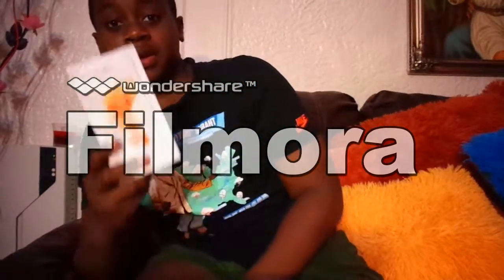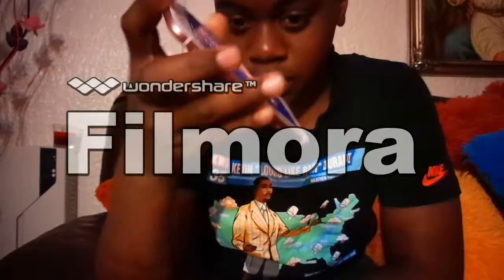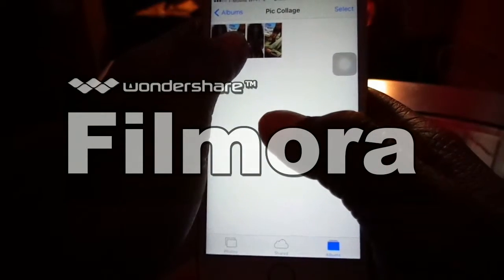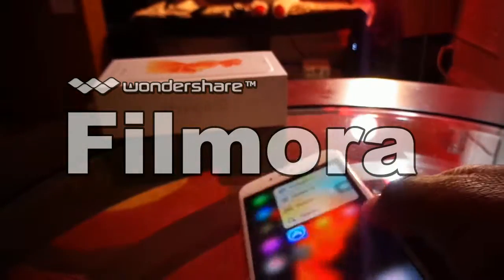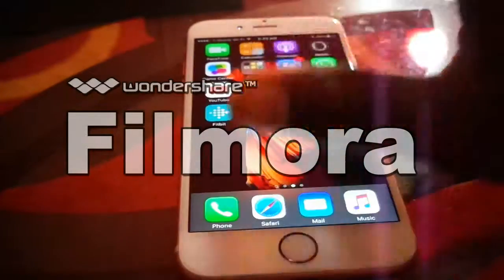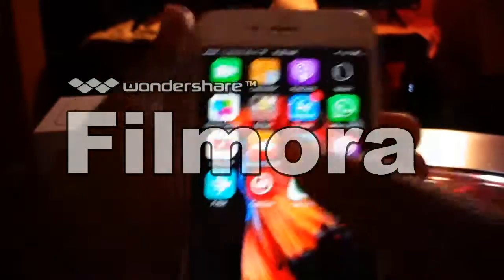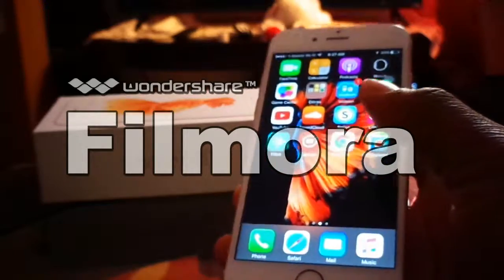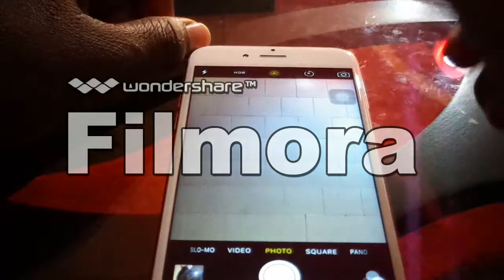Info on iphone 6s Rose gold Things You Should Know!!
Likw share comment and as always subscibe
Peace out
Shoutout to Leo Queen